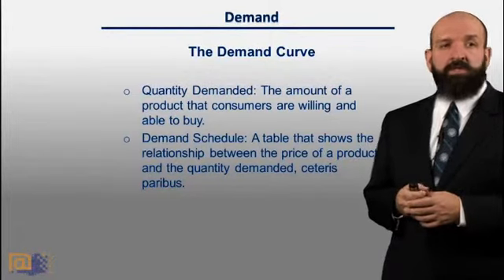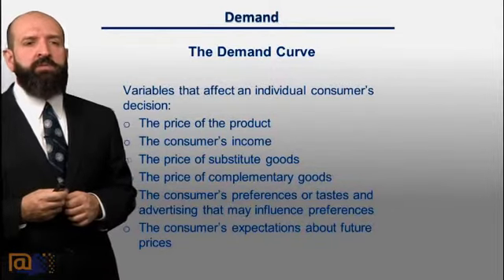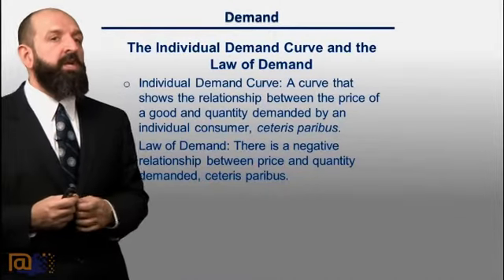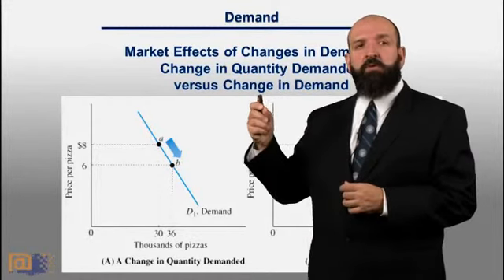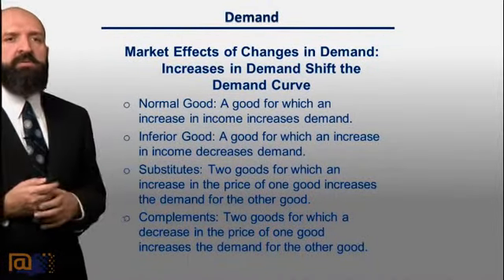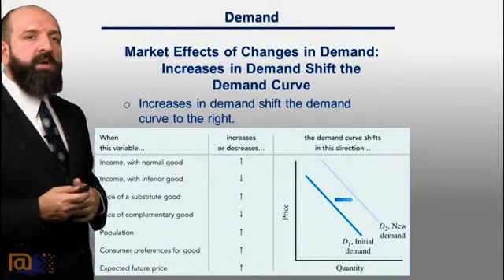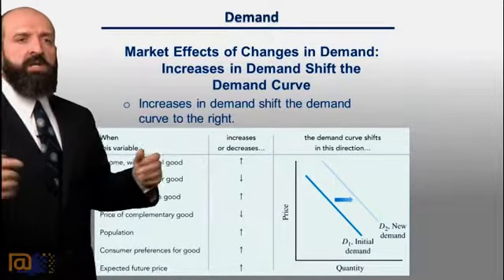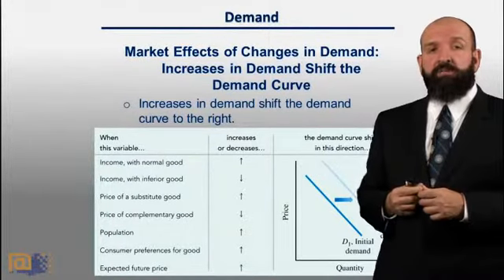E-CON101: Week3 - Demand. Law of Demand